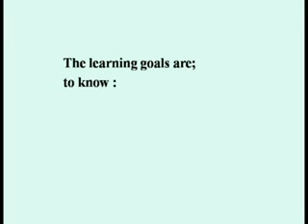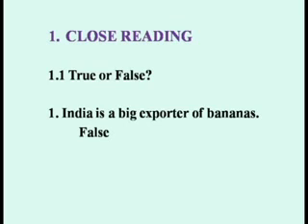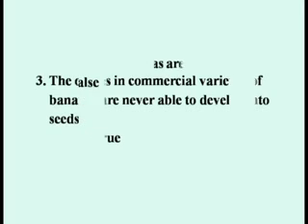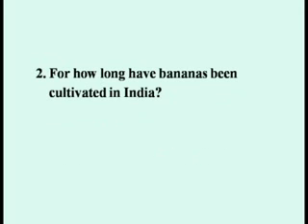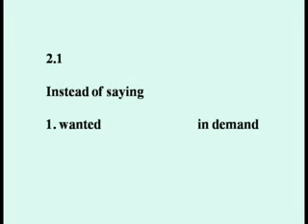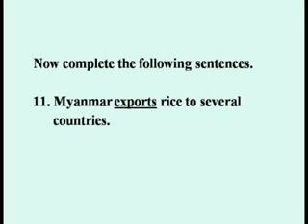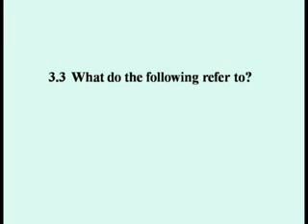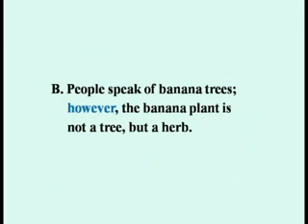Eng-1002(Unit-12)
Eng - 1002 : English

Unit - 12 :  Bananas

ပို့ချသူ - ဒေါ်ဝေဝေနှင်း